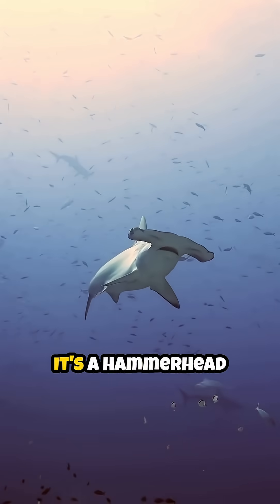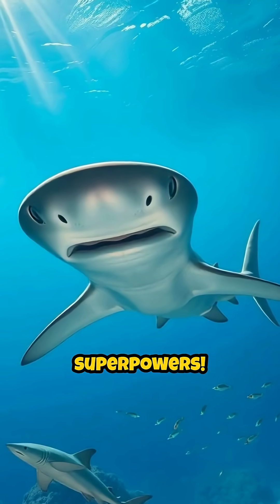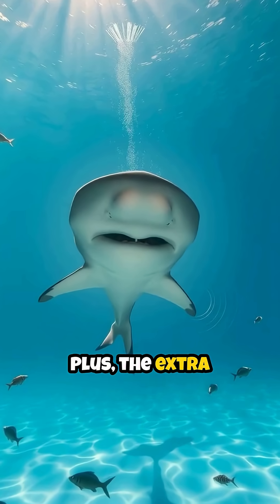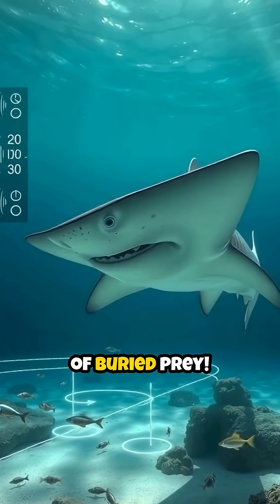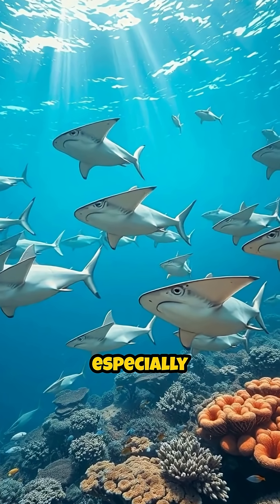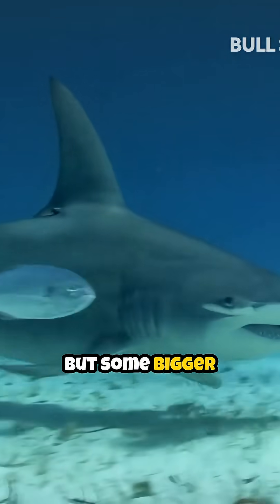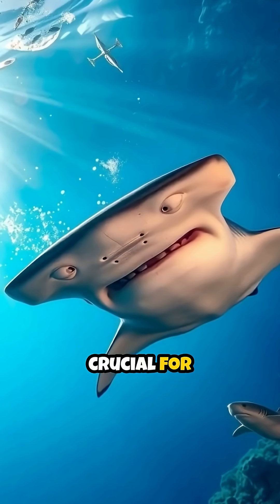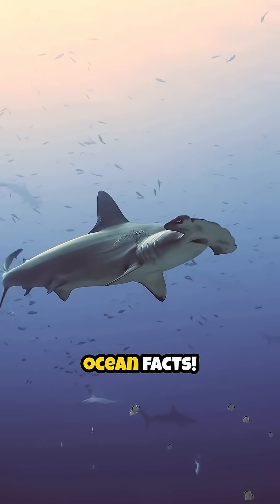🤯 Hammerhead Shark: Why Its Head is SO Weird & Awesome! | Ocean Facts You NEED to Know! 🦈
Ever wondered why the Hammerhead Shark has such a bizarre head? 🤯 Prepare to be amazed! This short reveals the incredible superpowers packed into its unique 'cephalofoil' – from 360-degree vision and "stereo" smelling, to acting like a built-in metal detector for finding hidden prey!

Discover fascinating facts about the nine different Hammerhead species, their graceful swimming, and why you sometimes see huge schools of them. Learn why these vital ocean predators are facing threats and how we can help protect them.

Dive into the world of one of the ocean's most iconic and intelligent sharks! What's your favorite Hammerhead fact?